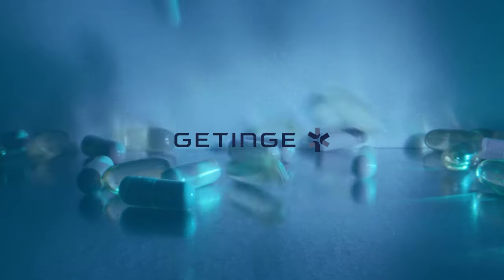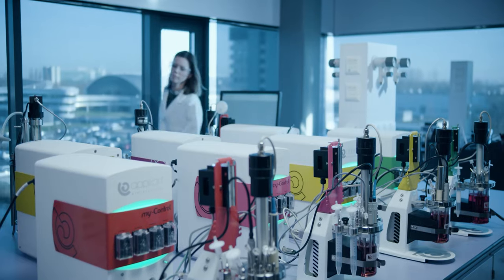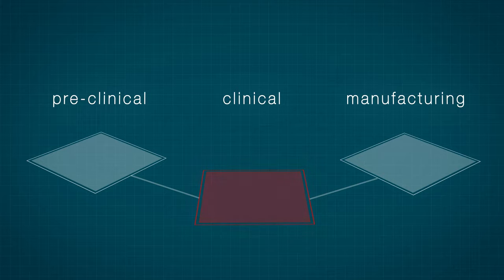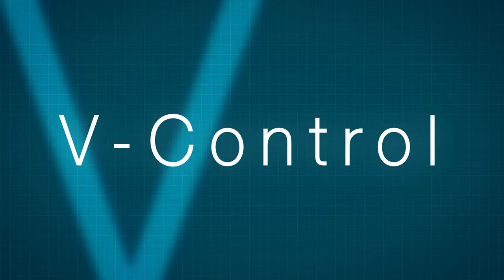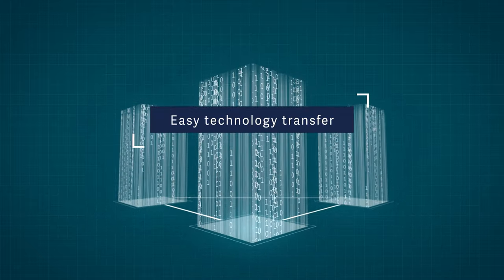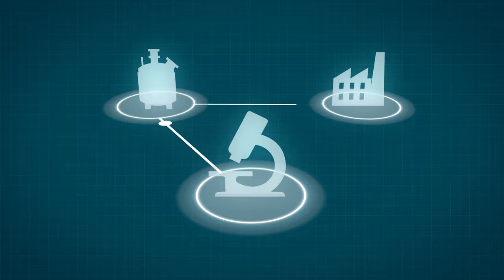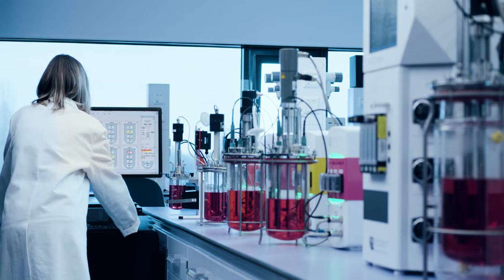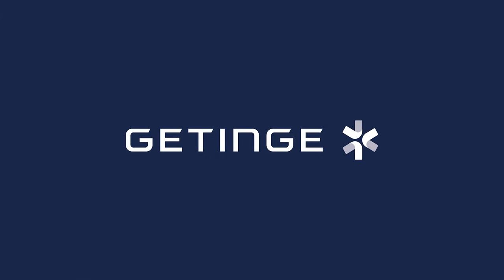Getinge Applikon V-Control - The DeltaV™ based solution for bioprocesses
Getinge Applikon V-Control is the scalable DeltaV™ solution for bioreactors that minimizes scale-up risks through easy technology and data transfer from research to production.